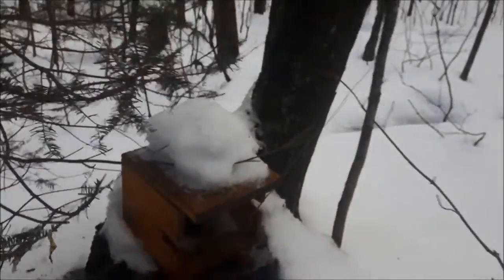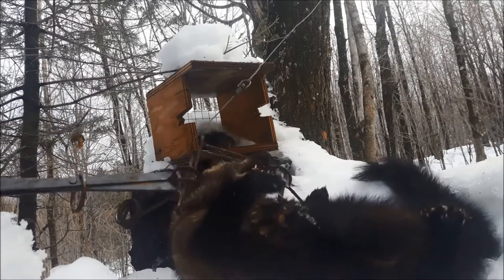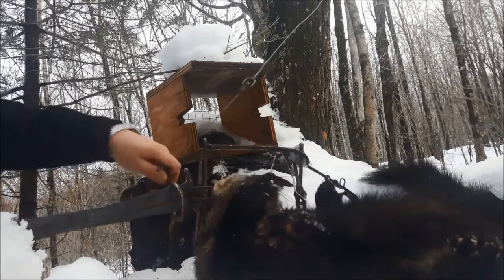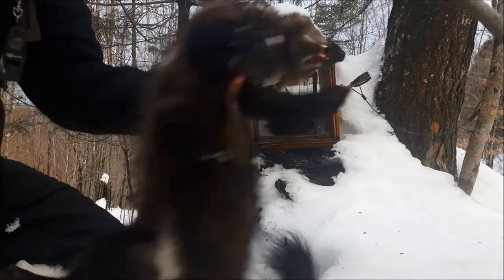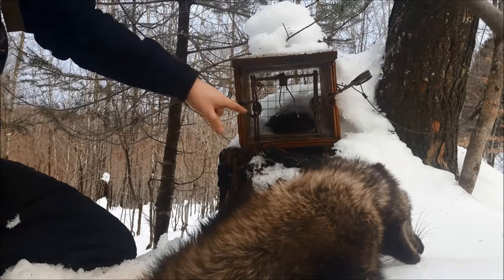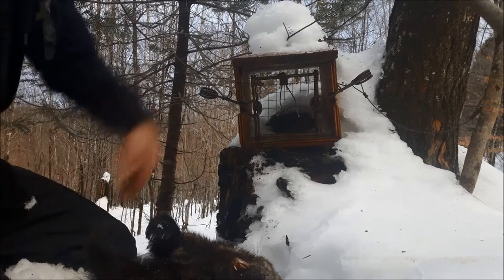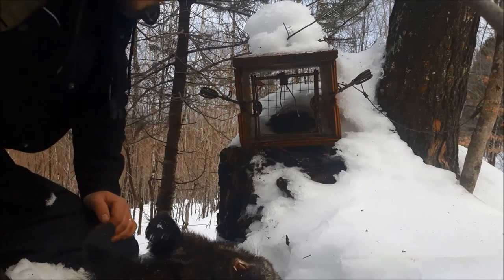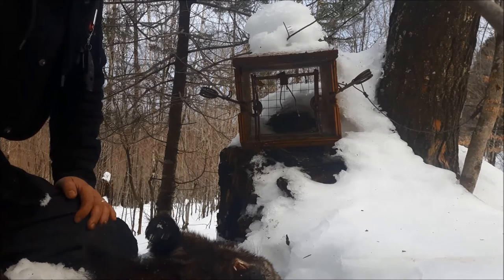Quick Video - FISHER TRAPPING - Harvest And Reset!!!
Just a quick vidicher harvest and reset. I hope you enjoy!!!